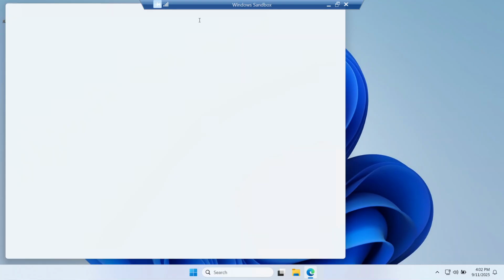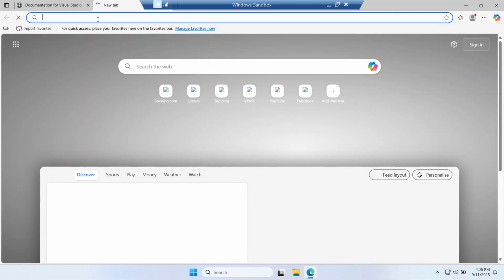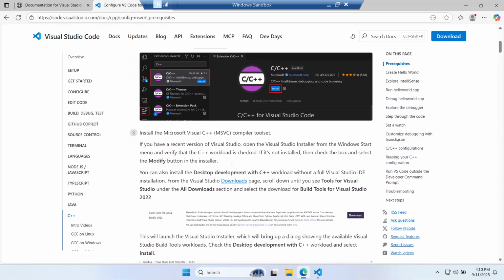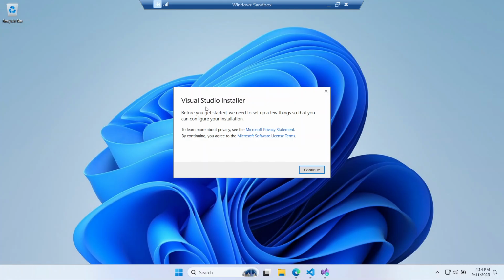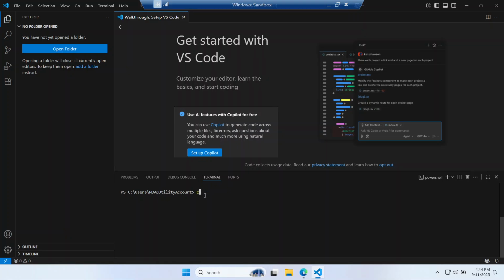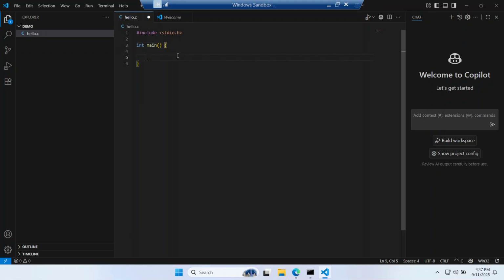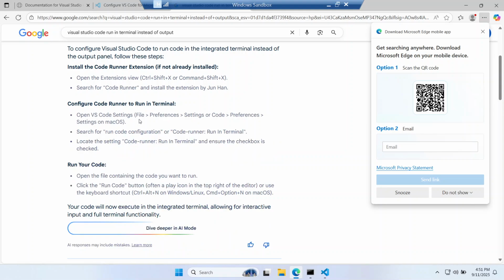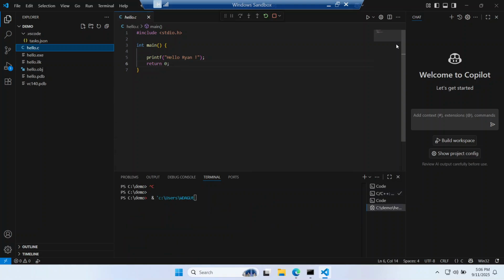Programming Install VSCode and C Compiler